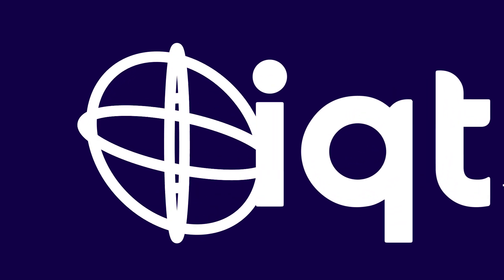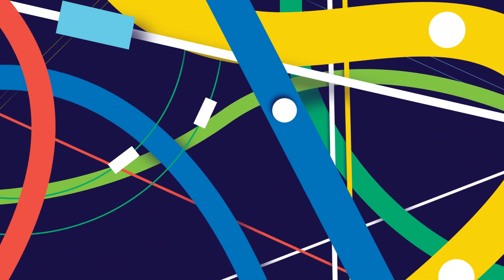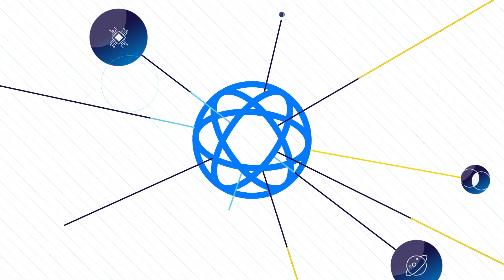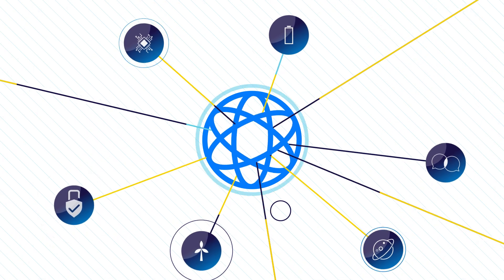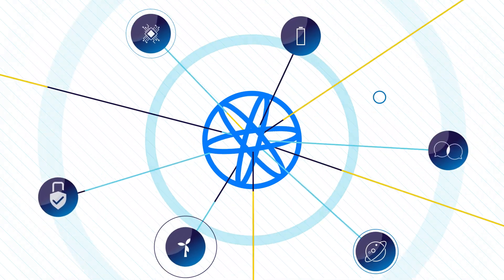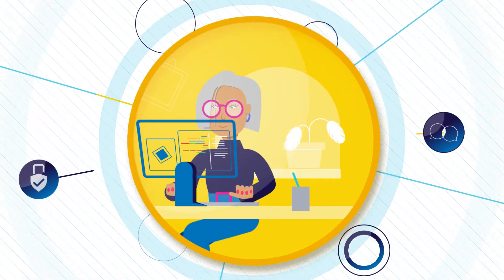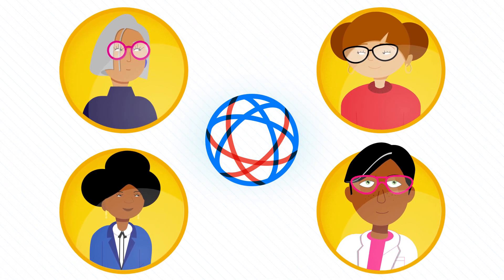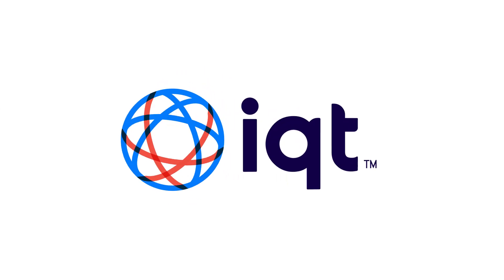IQT - Innovation on a Mission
In-Q-Tel (IQT) is a not-for-profit strategic investor that plays a unique role with a dual national security mission: to deliver cutting-edge capabilities and technological developments. IQT serves and powers the national security interests of the U.S. intelligence and national security community and its allies through cutting-edge technology, strategic investments, exploration and applied research, and acceleration of capabilities with the American public ultimately benefitting IQT’s work.

Watch this explainer video to learn how IQT invests in technology to determine how it can shape the future for both startups and national security.